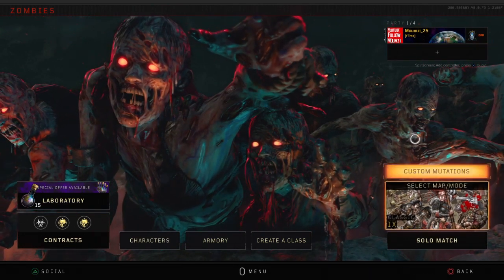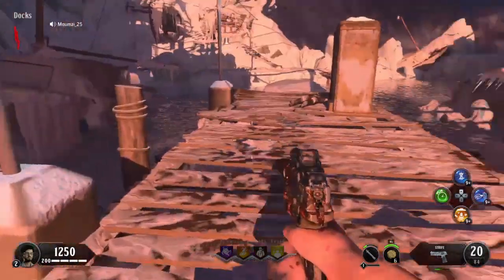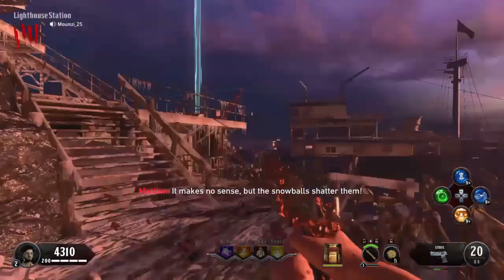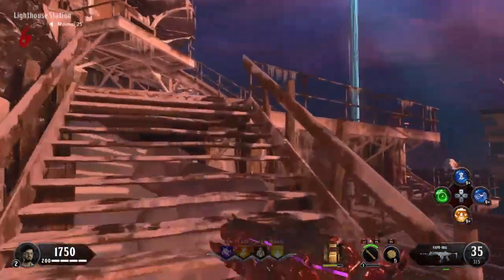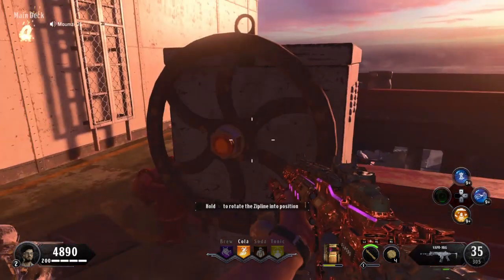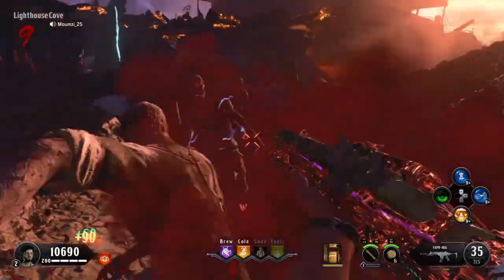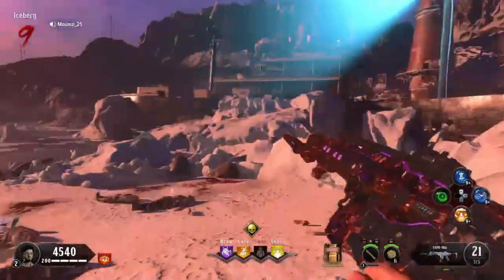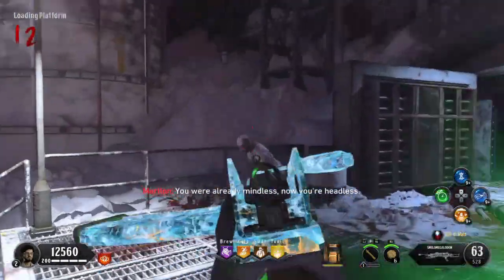THIS IS BLACK OPS 4 ZOMBIES IN 2023 !!!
Here's call of duty black ops 4 zombies in 2023 ;)
Hope you gonna like it !!!